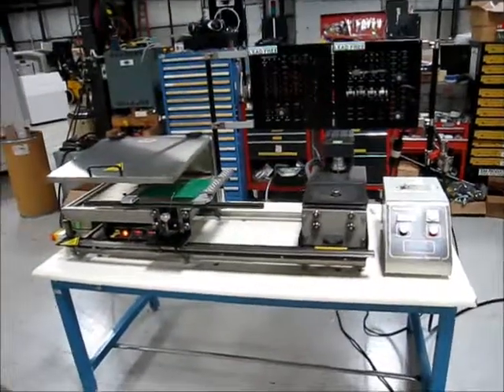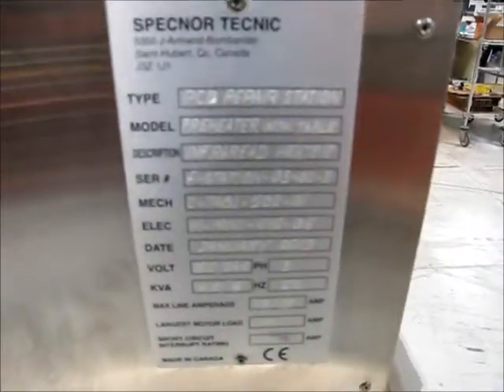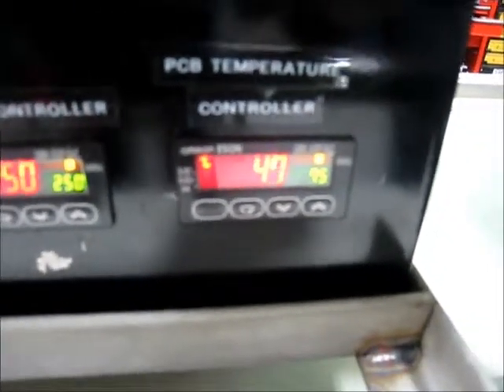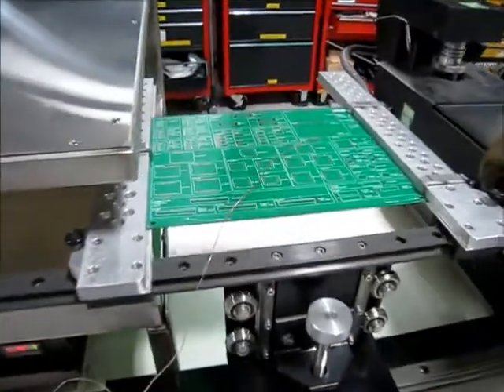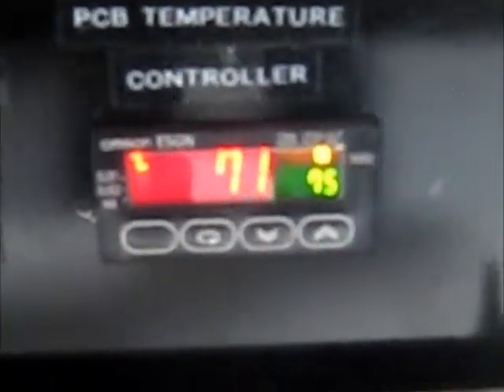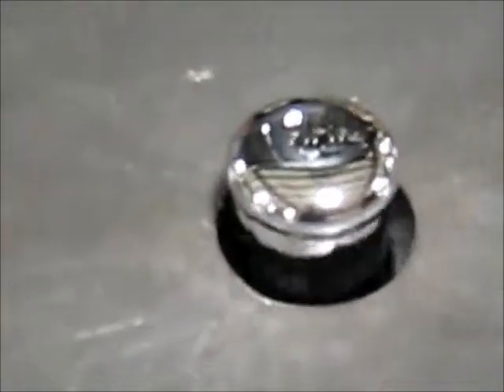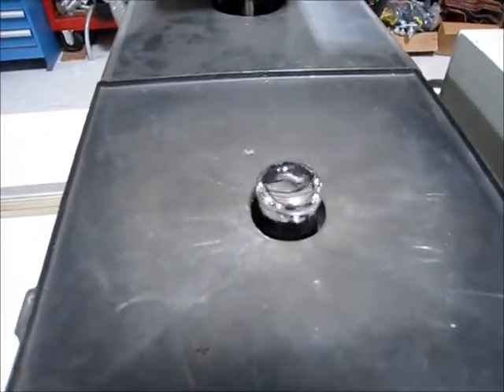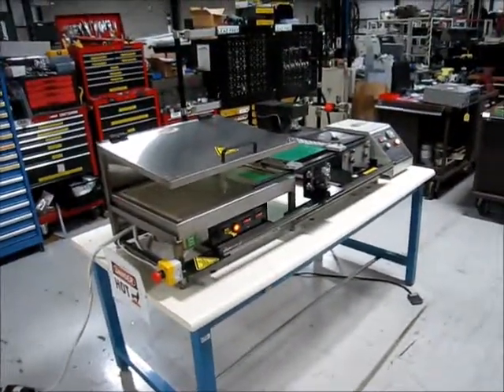Specnor Tecnic Mini Wave Rework Station APR 5 2018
Selective solder, Kiss 102, Electrovert Wave Solder, Soltec Wave Sold, Lead free production, SMT